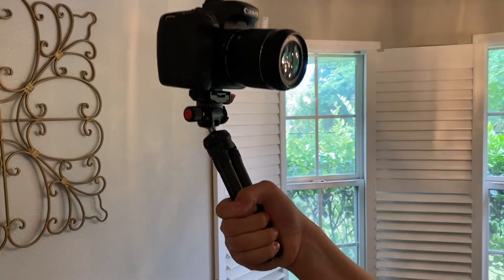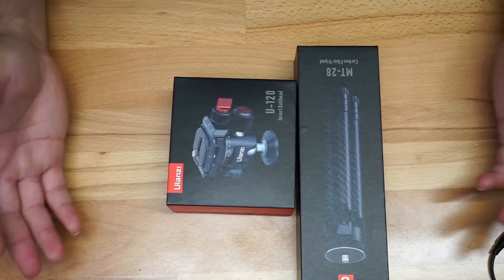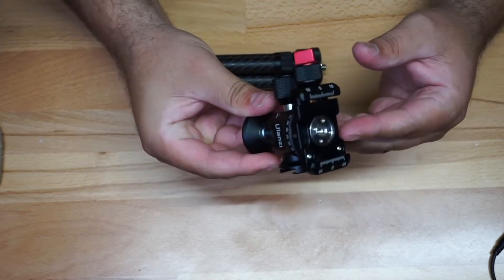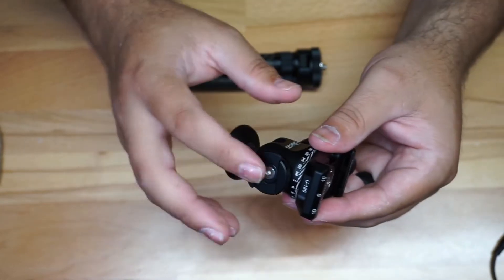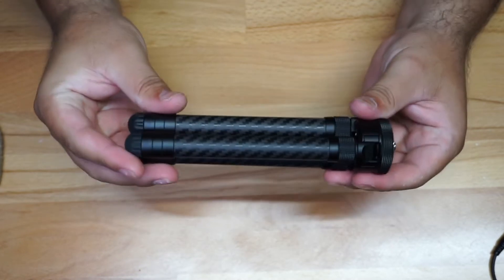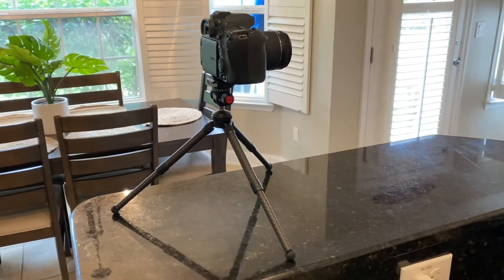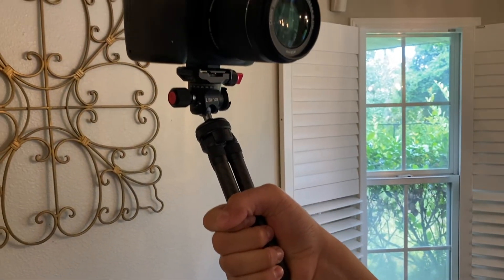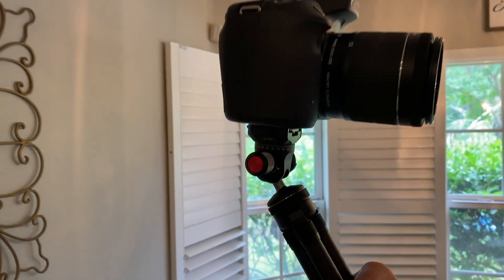Ulanzi Mini Carbon Fiber Desktop Tripod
In this video, we are taking a first look at the Ulanzi Mini Carbon Fiber Desktop Tripod. So far this small tripod has been a great addition to my Canon 80D which is a pretty heavy camera. Nevertheless, this little tripod is holding the camera very nice.

Canon 80D

4K HDMI Video Capture Card